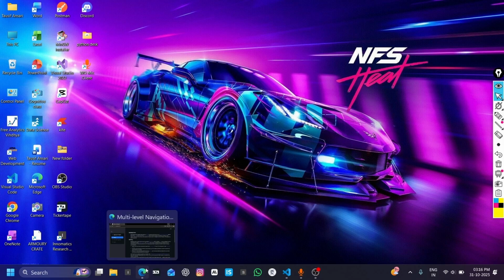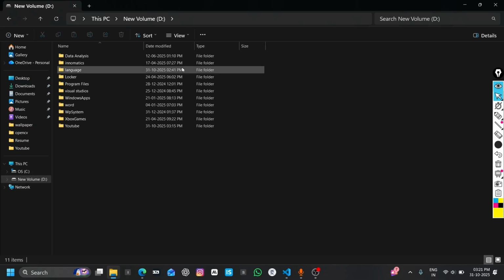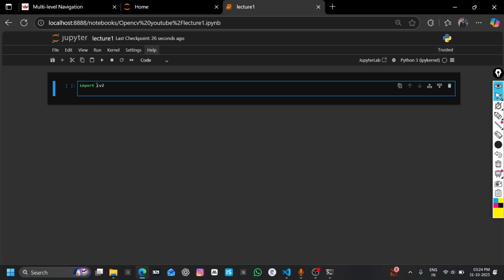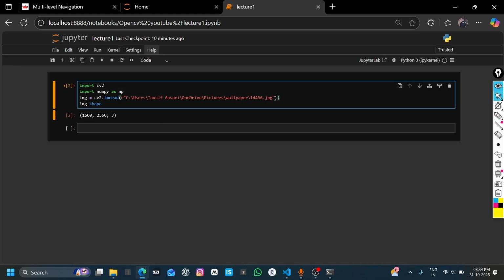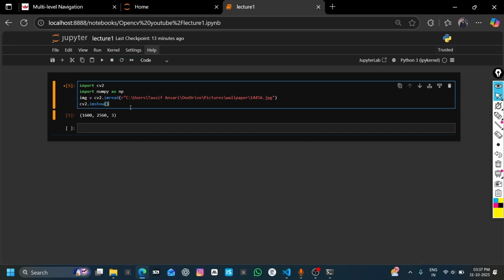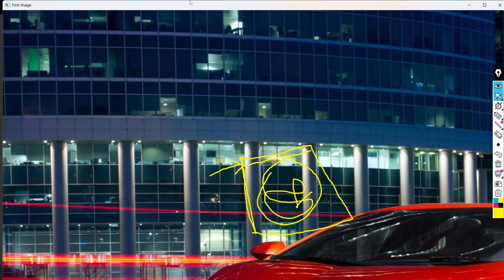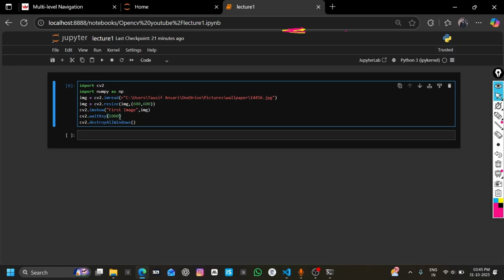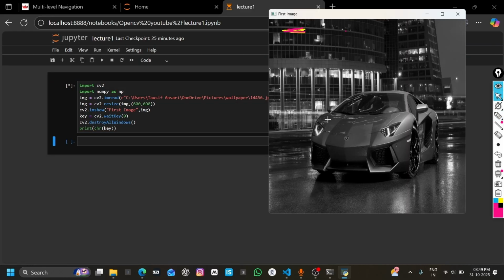OpenCV Tutorial for Beginners | Introduction to OpenCV with Python | NumPy Introduction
👋 Welcome to this beginner-friendly tutorial on OpenCV with Python!
In this video, I’ll explain what OpenCV (Open Source Computer Vision Library) is, why it’s used, and show you some of the most commonly used basic methods in OpenCV using Python.

What is OpenCV and why it’s important
How to install OpenCV in Python
Reading and displaying images (cv2.imread(), cv2.imshow())
Basic image operations (resize, color conversion, etc.)
Writing and saving images (cv2.imwrite())
Hands-on coding examples